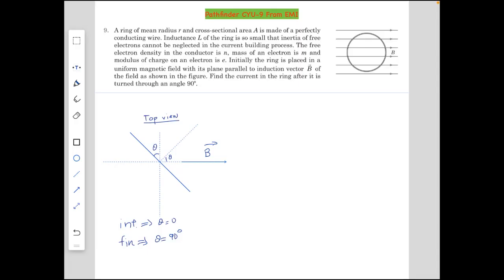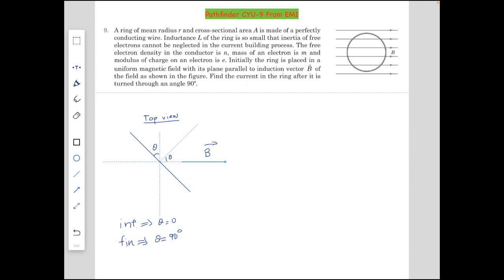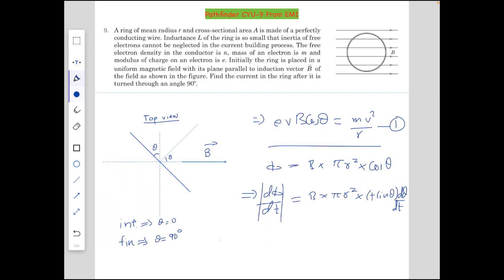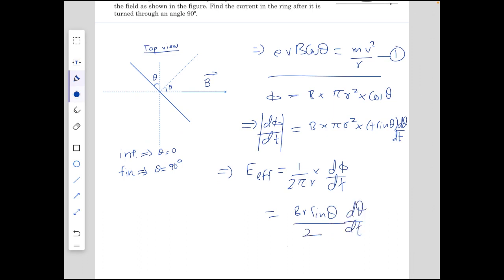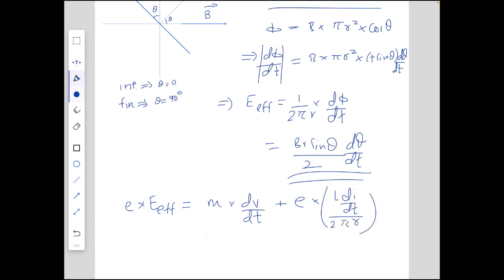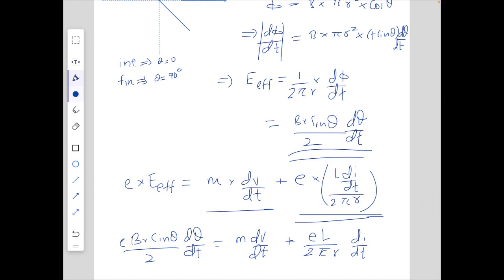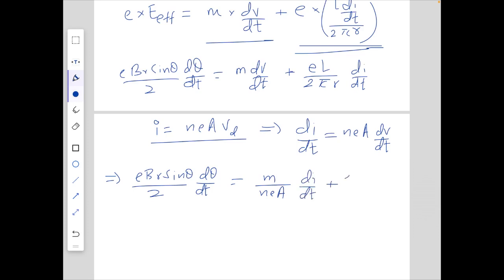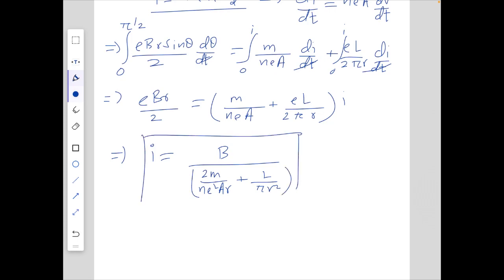Pathfinder CYU Q.9 from Electromagnetic Induction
This question is from Pathfinder chapter Electromagnetic Induction Check Your Understanding-9
Next video-CYU-2 Electrostatics
-Babaji